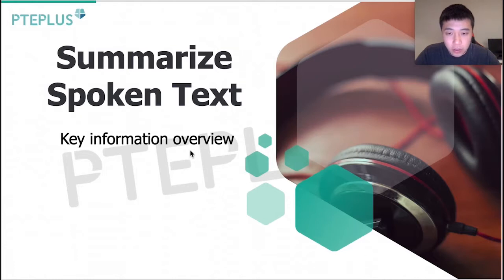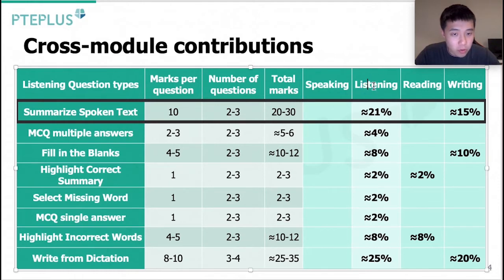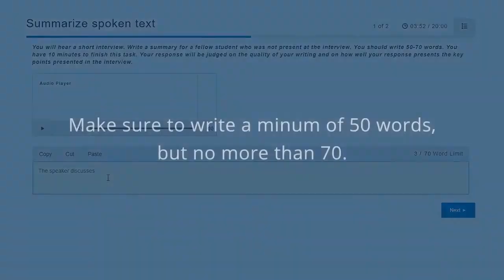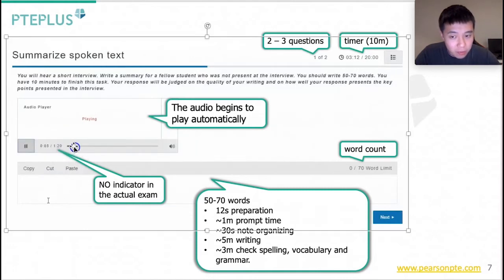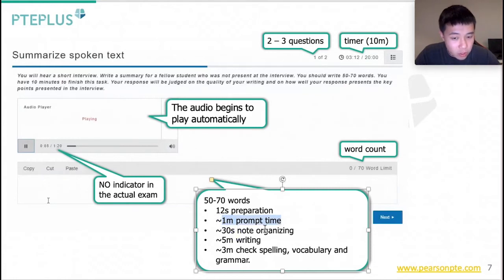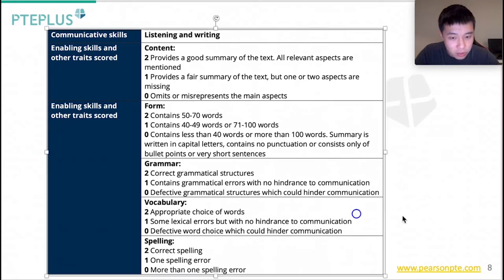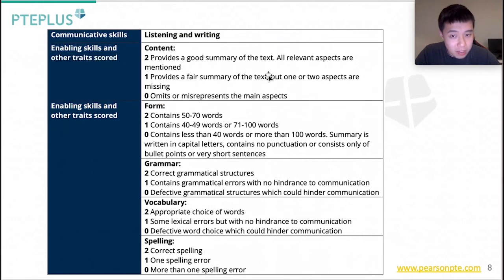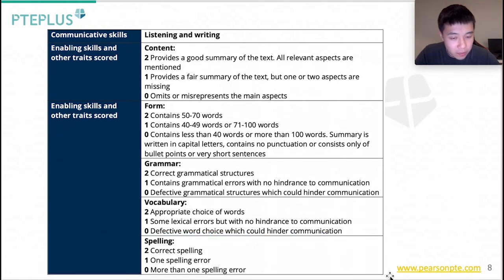PTE Listening: Summarise Spoken Text | Core Information Overview!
Do you know the core information about PTE Listening Summarise Spoken Text?
- Score weightage and rank of importance
- Official video introduction
- Exam experience and interface (individually timed)
- Task requirements key things to note
- Score criteria quick description

And then, HOW to ACHIEVE HIGH Listening SCORES??? 🎯

Equip yourself with the MOST ESSENTIAL things about PTE Listening, and gain that advantage of knowing how you should really tackle PTE Listening!